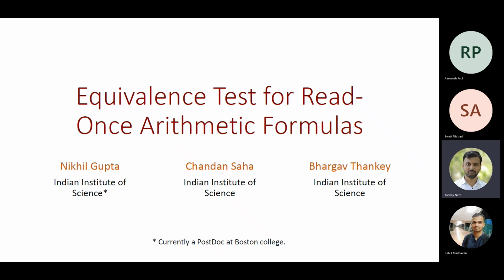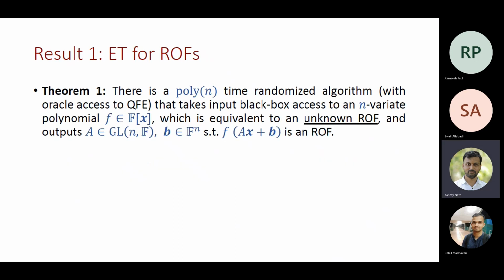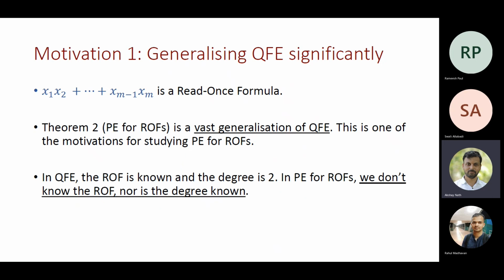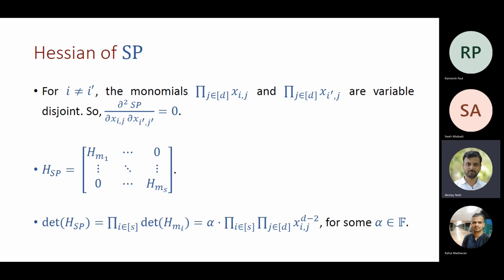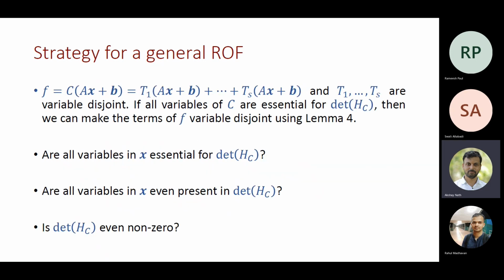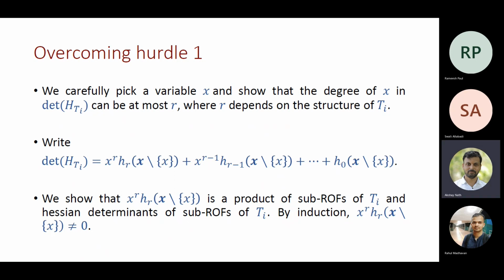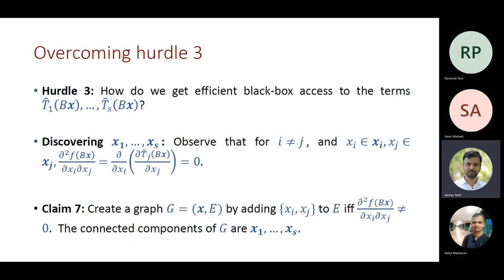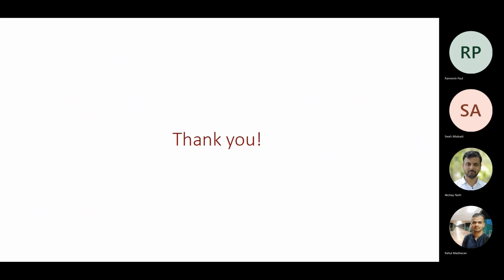Equivalence Test for Read-Once Arithmetic Formulas by Bhargav Thankey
Speaker :  Bhargav Thankey (Indian Institute of Science, Bangalore)

Description:
Abstract: We study the polynomial equivalence problem for orbits of read-once arithmetic formulas (ROFs). Read-once formulas have received considerable attention in both algebraic and Boolean complexity and have served as a testbed for developing effective tools and techniques for analyzing circuits. Two n-variate polynomials f, g  in F[x_1, ..., x_n] are equivalent, denoted as f ~ g, if there is an A in GL(n, F) such that f = g(A(x_1, ..., x_n)^T). The orbit of f is the set of all polynomials equivalent to f. We investigate the complexity of the following two natural problems on ROFs:

1. Equivalence test for ROFs: Given black-box access to f, check if it is in the orbit of an ROF. If yes, output an ROF C and an A in GL(n, F) such that f = C(A(x_1, ..., x_n)^T).
2. Polynomial equivalence for orbits of ROFs: Given black-box access to f and g in the orbits of two unknown ROFs, check if f ~ g. If yes, output an A in GL(n, F) such that f = g(A(x_1, ..., x_n)^T).

These problems are significant generalisations of two well-studied problems in algebraic complexity, namely reconstruction of ROFs and quadratic form equivalence. In this work, we give the first randomized polynomial-time algorithms (with oracle access to quadratic form equivalence) to solve the two problems. The equivalence test works for general ROFs; it also implies an efficient learning algorithm for random arithmetic formulas of unbounded depth and fan-in (in the high number of variables setting). The algorithm for the second problem, which invokes the equivalence test, works for mildly restricted ROFs, namely additive-constant-free ROFs.

The equivalence test is based on a novel interplay between the factors and the essential variables of the Hessian determinant of an ROF, the essential variables of the ROF, and certain special structures in the ROF that we call "skewed paths". To our knowledge, the Hessian of a general ROF (or even a depth-4 ROF) has not been analysed before. Analysing the Hessian and combining the knowledge gained from it with the skewed paths to recursively discover formulas in the orbits of sub-ROFs of lower depth (without incurring an exponential blow-up due to unbounded depth) constitute the main technical contributions of this work.